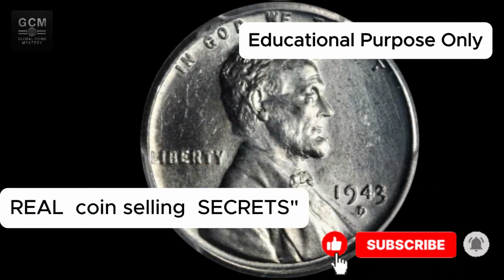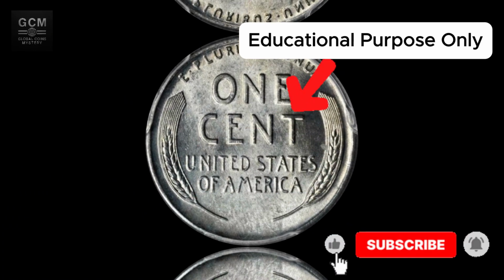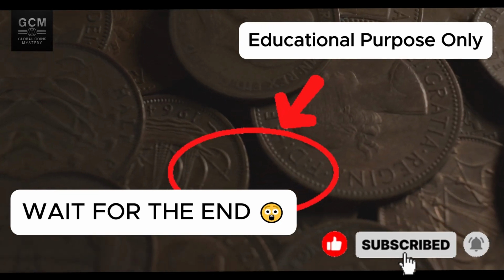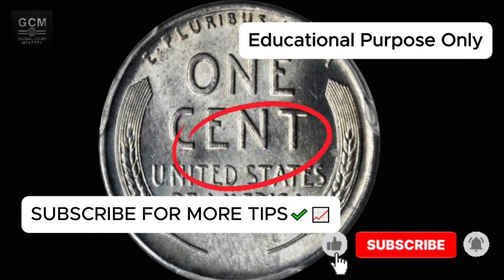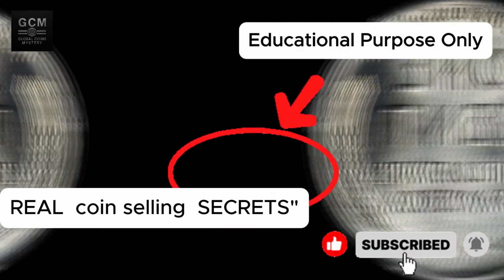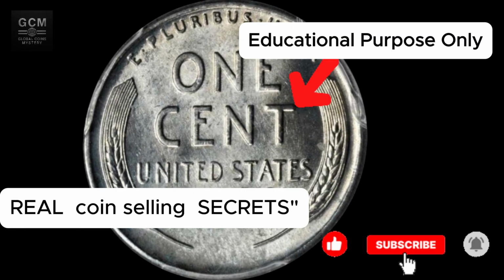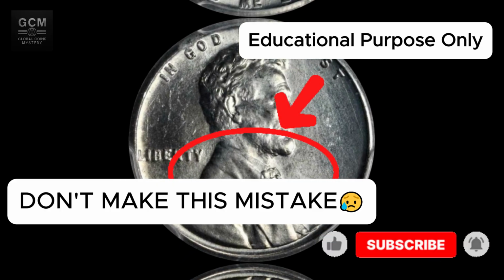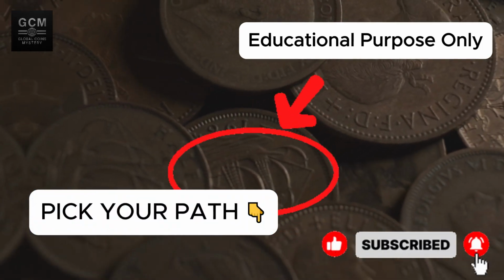How to Sell Rare Coins Without Getting Scammed😱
How To Sell Rare Coins Safely Without Getting Scammed 😲
Are you sitting on a hidden treasure? In this video, we dive into the world of  63 rare coins , focusing on the  1943 copper lincoln cent  and the  29 1 piso coin . We’re covering everything from the thrill of the hunt to the essential "Safety Shield" strategy for beginners. Learn  30 how to sell rare coins  safely, the importance of  63 coin grading  with PCGS and NGC, and how to spot a scam before you sell your history.

Selling your rare coin collection doesn't have to be a stressful experience filled with uncertainty or the fear of being scammed. In this video, we break down the essential steps to ensure you get the true value for your treasures. We explore the importance of third-party authentication through professional grading services like PCGS and NGC, and why selling raw coins can be a risky move for beginners. You will learn the exact process for identifying valuable coins, connecting with reputable auction houses, and protecting yourself throughout the entire selling journey. Join us as we demystify the professional coin market and help you navigate your first sale with total confidence and security.

most valuable coins in circulation
singapore 1 dollar coin value
rarest collectibles in the world
hidden treasures of the national trust
most valuable british coins
richer wiser happier podcast
how to find valuable coins
amazing global discoveries
5 financial secrets you should never tell anyone
greatest mystery of all time
china's greatest treasures
most beautiful coins in the world

most expensive coin collection
amazing global discoveries
most valuable australian coins
5 financial secrets you should never tell anyone
most valuable morgan silver dollars
will pennies become valuable
most valuable things found in storage units
china's greatest treasures